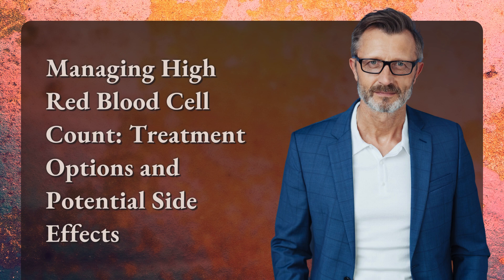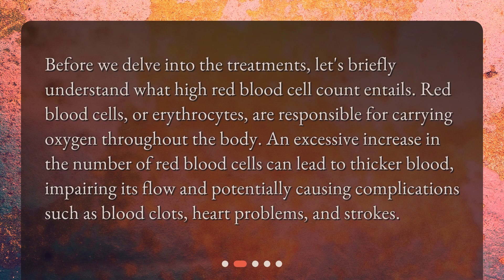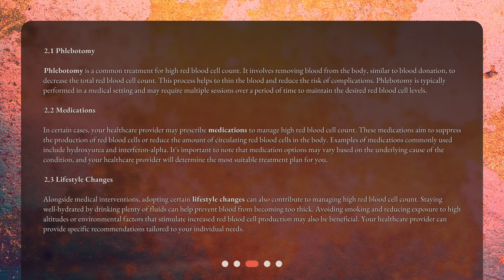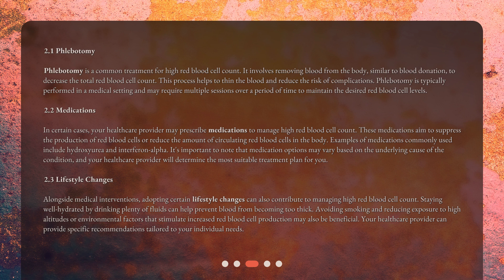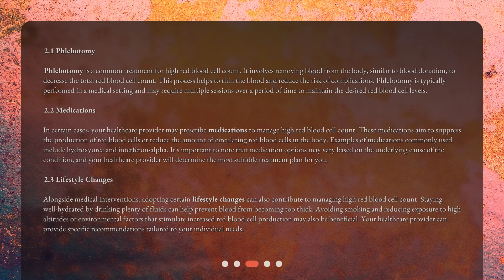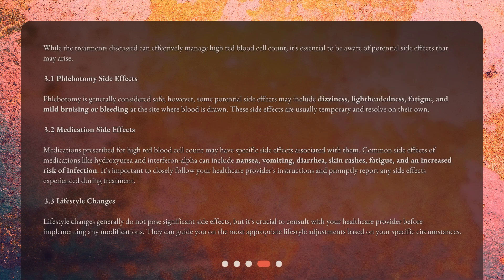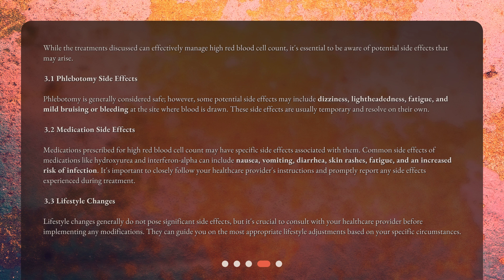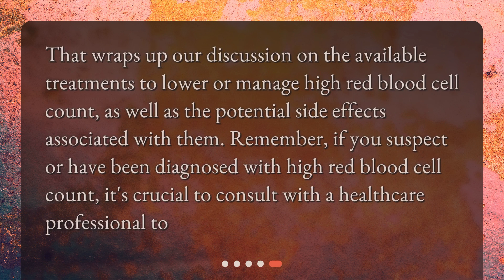Managing High Red Blood Cell Count: Treatment Options and Potential Side Effects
What treatments are available to lower or manage high red blood cell count, and what are their potential side effects? • Struggling with high red blood cell count? Learn about the latest treatment options and potential side effects in this informative video. From phlebotomy to medication and lifestyle changes, we'll explore all the ways you can effectively manage your condition and improve your health. Tune in now and take control of your wellbeing!

00:00 • Managing High Red Blood Cell Count: Treatment Options and Potential Side Effects
00:28 • Understanding High Red Blood Cell Count
00:56 • Treatment Options
02:27 • Potential Side Effects